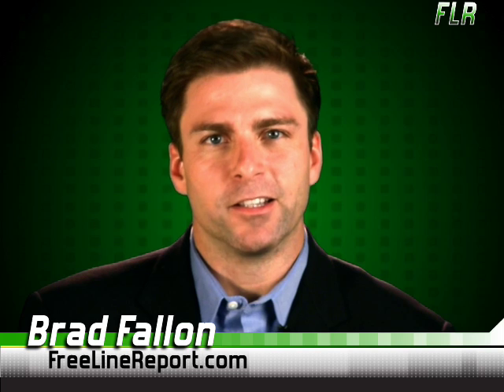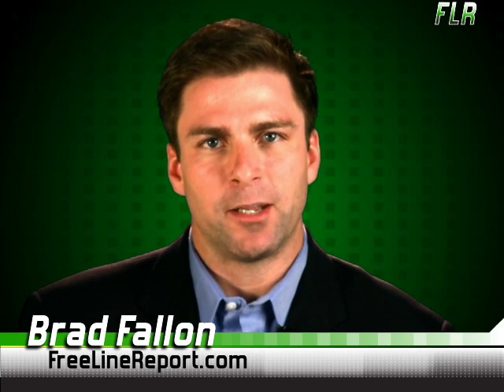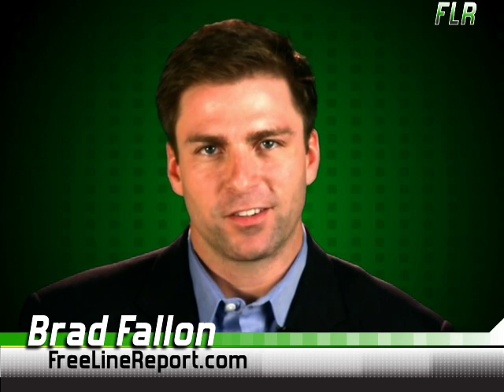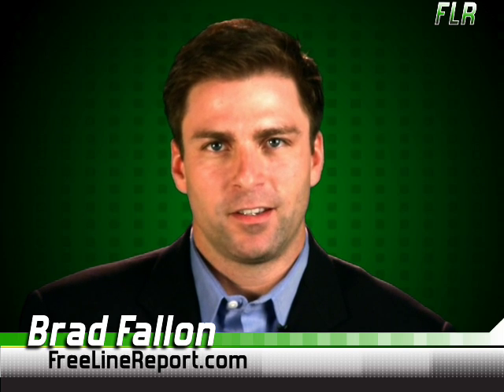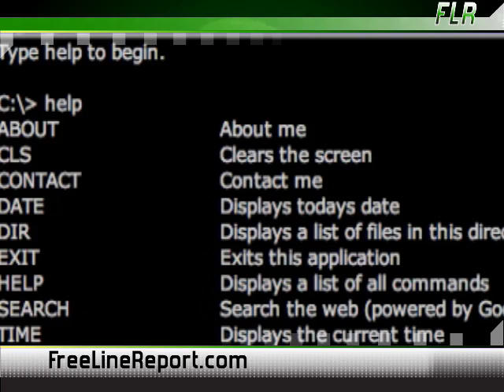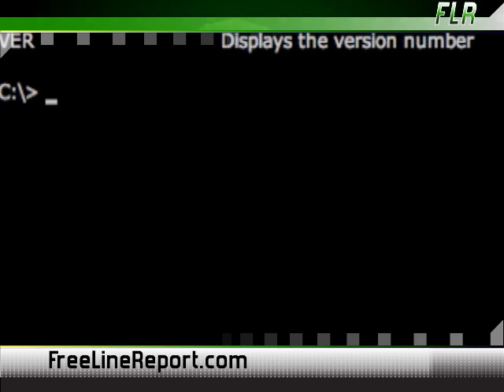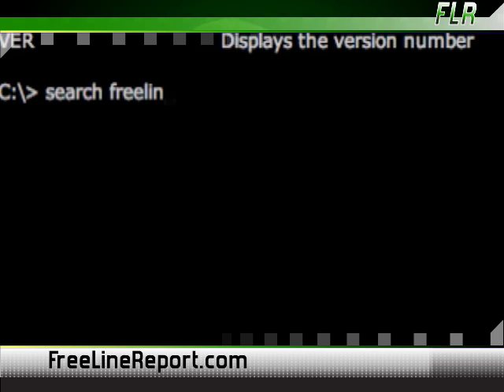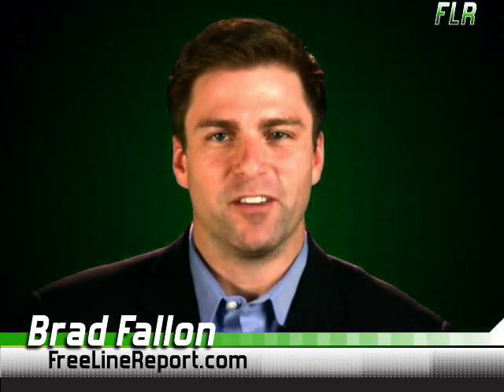Free Line Report 3 Parter: Part 1 - Freeline Report 06.02.08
We've got something special for you this week! The first ever Free Line Three Part Report. During the next three days we're going to cover productivity tools you can use online. All of them for free, and all web 2.0 powered. For the first part we're going to explore Online Desktops, or "web tops" These are desktops similar to Windows, Linux and OSX that you run right in your web browser, but without downloading software or partitioning your hard drive.

First up is EyeOS. EyeOS is completely free in every sense of the word. You'll never pay to use this system, and it's built completely on Open Source code. You can even download the source code to EyeOS and put it on your company's own server, providing your LAN with a shared desktop experience. Of course, Eye OS is clunkier than the other web operating systems, and sports some useless applications, including a web browser to be viewed inside your web browser. Just thinking about that makes my head hurt.

Then we've got YouOS. This web-top has all the features of EyeOS plus some extra tools like an application editor, that lets you write programs especially for the YouOS environment. So far over 700 applications have been written with its API. The downside is the graphics- YouOS has one of the worst looking interfaces I've ever see. It even makes Windows 95 look pretty.

Next up is the iCube Online Operating System. It's the easiest Web OS to use and its look and functionality will be very familiar to Windows users. One unfortunate similarity to Windows however, is all the unknown errors that popped up when we tested it in Firefox. Maybe Microsoft isn't the best role model for creating a stable operating system.

Glide OS on the other hand, probably considers itself more of a Mac than a PC. The look and feel is very similar to OSX, but it's built to be technology independent, with different GUIs for different platforms. For instance, when you log in from your computer, the interface is a beautiful Flash environment. But when you log in through your iPhone or other mobile device, the interface is built in HTML, so it looks a little different, but all of the functionality is still there. With Glide OS you can do everything from creating Word documents, to editing photos, to blogging and web design, as well as hold meetings from the online desktop. And to top it all off, you can now run it offline, directly from your real Mac, Windows, Linux or Solaris desktop, multiple desktops in fact, and all of your data stays synchronized. Glide offers a free account which gives you up to 5 gb of space for storing files, and paid accounts if you need more room. So far Glide OS is the winner in the next generation of Desktop Software.

And finally, bringing the evolution of operating systems full circle, check out this online emulation of DOS. That's right MS DOS. Kids, go ask you grandpa. This is what home computing looked like before there even was a desktop concept, or windows for that matter. It's built with AJAX, and along with many of the old MS DOS commands, it includes some new tricks, like using Google's API to perform a search. I command prompt you to check it out.